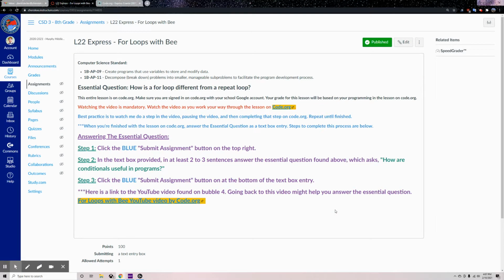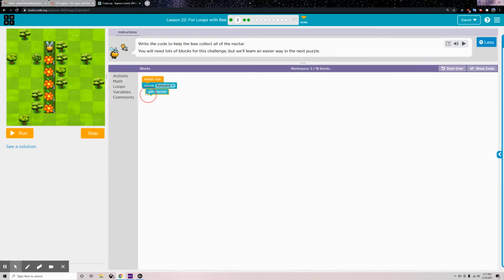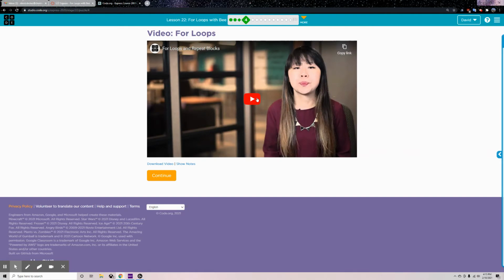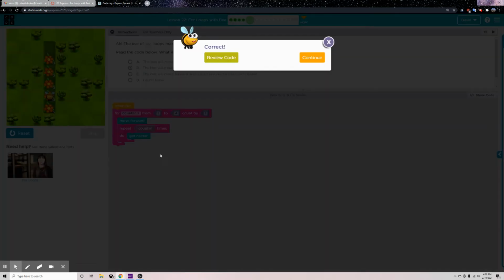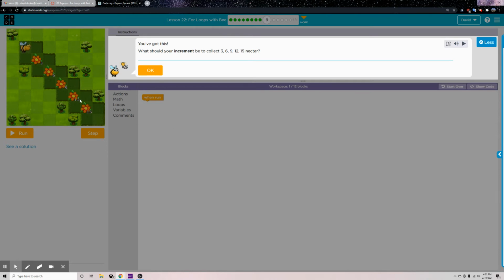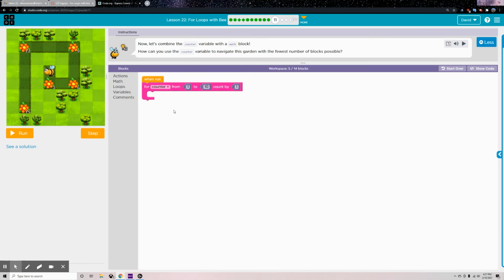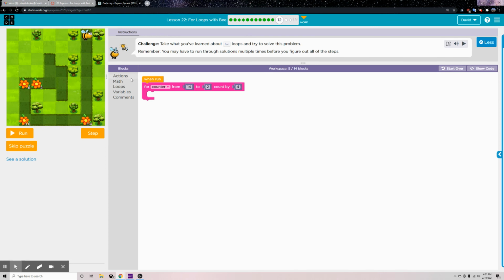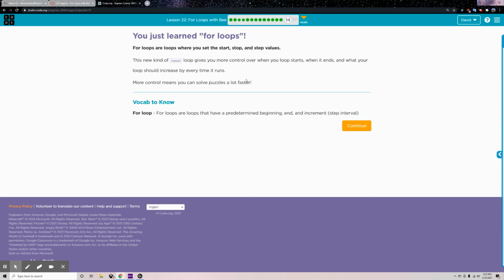Code.org Express Course: Lesson 22 - For Loops with Bee